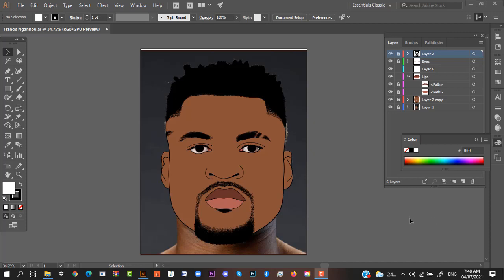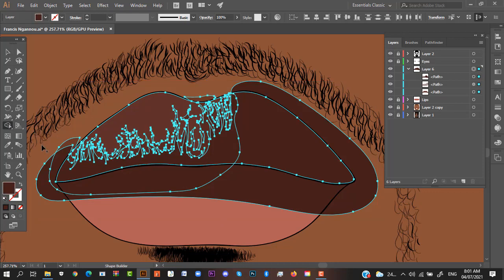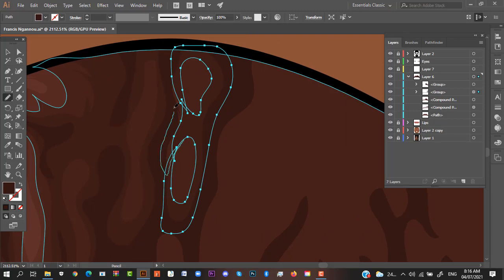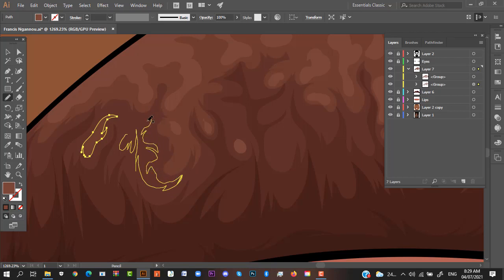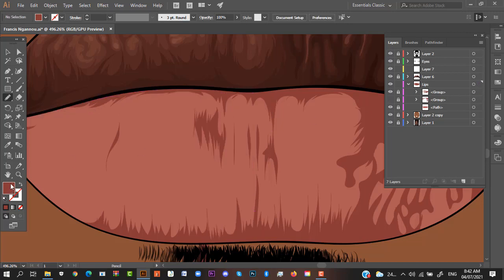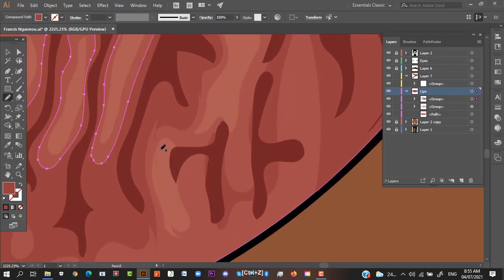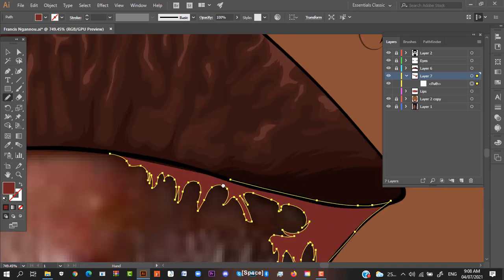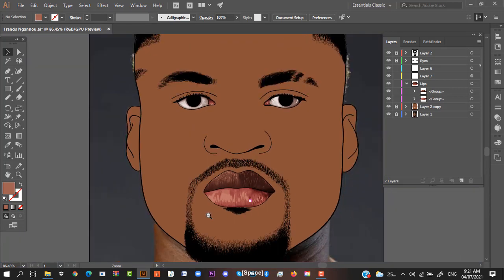FRANCIS NGANNOU full Lips Vector Art tutorial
if you want to learn how to create vector artworks using adobe illustrator, then this is the right channel for you.

The link to the image used in this tutorial video is given below